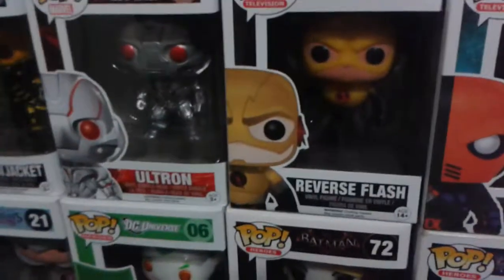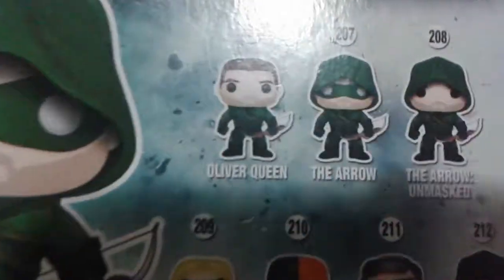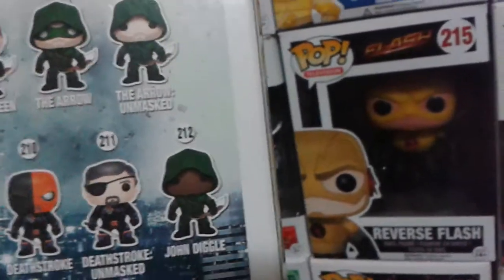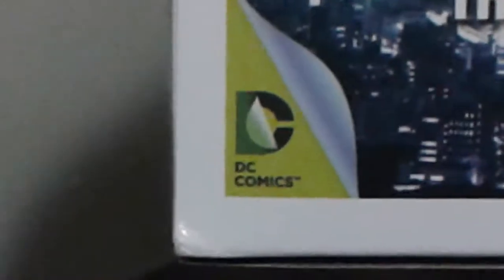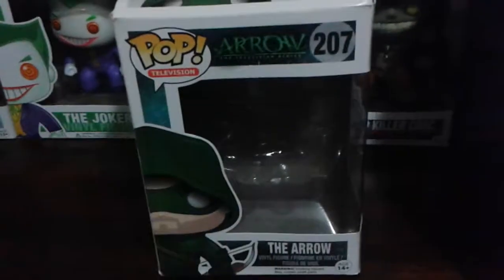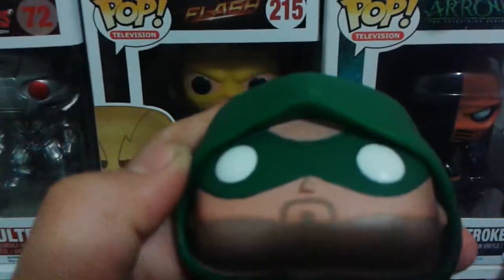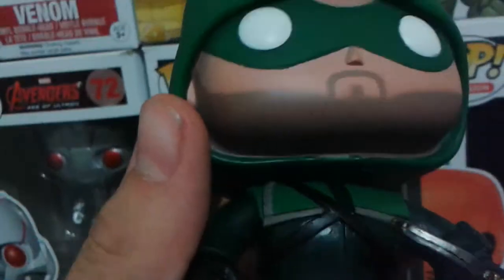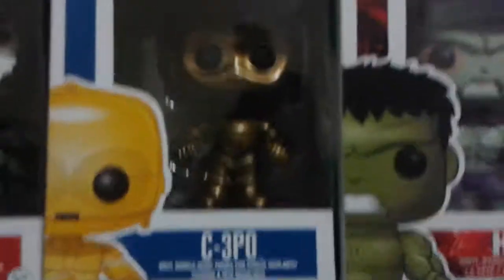THE ARROW FUNKO POP 207